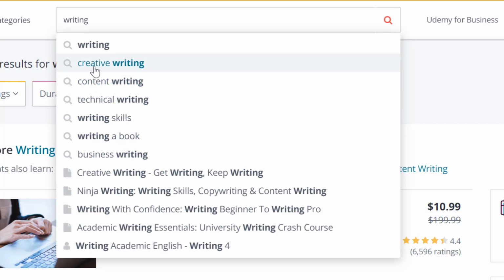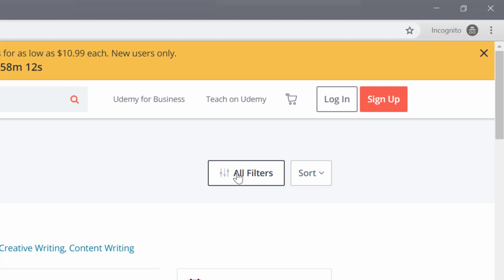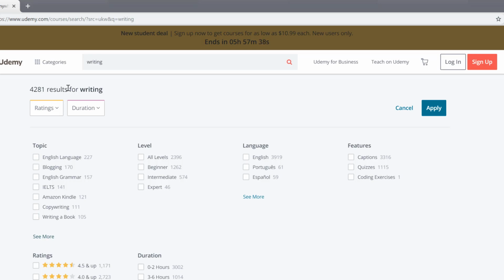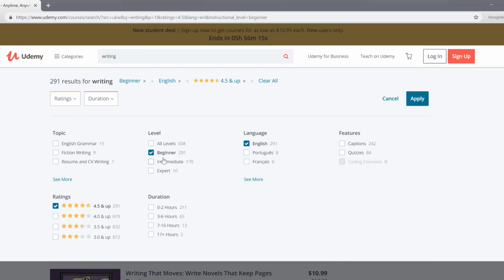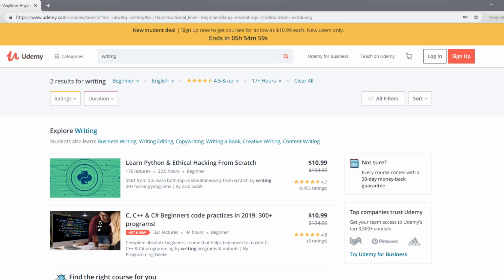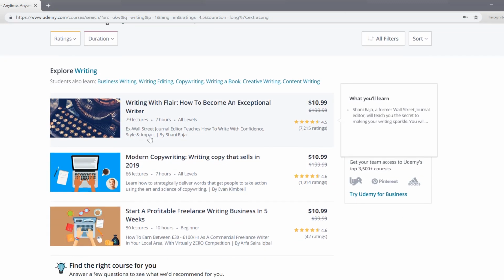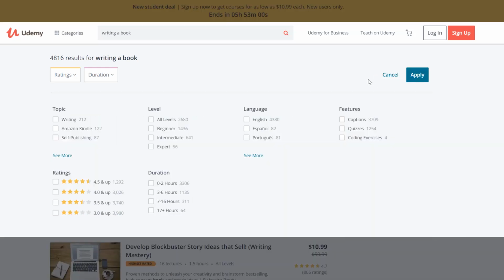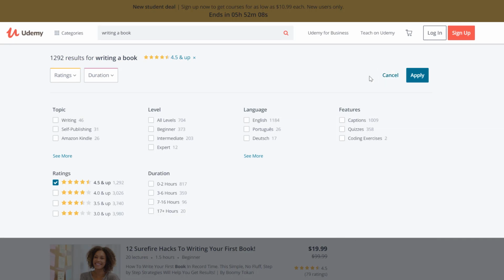New Lecture Added to the Free Unofficial Udemy Student Guide (UUSG)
Learn how I find the best courses on Udemy at the best price fast.  Note that this is the fast method and therefore doesn't take advantage of the slower cost-saving techniques presented in the remainder of this free Udemy course:

Unofficial Udemy Student Guide: Courses Free or Dirt Cheap

Have fun with the course and don't hesitate to drop off new ideas.

---Brian